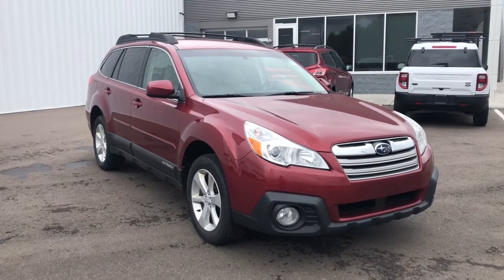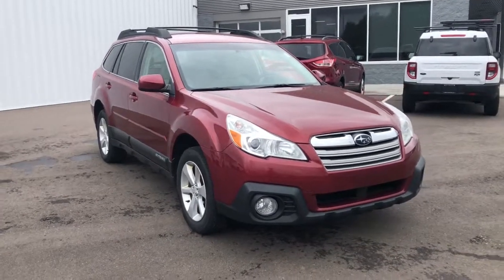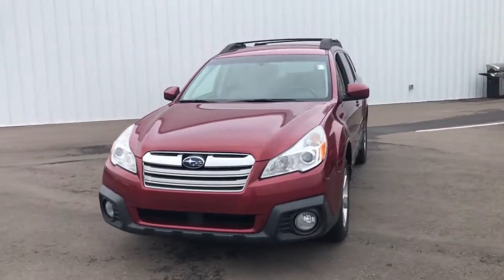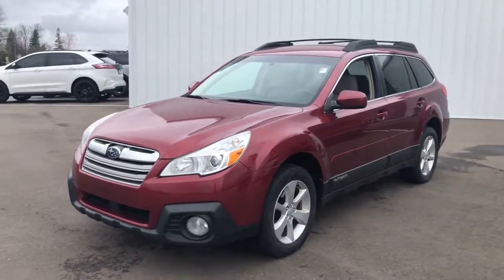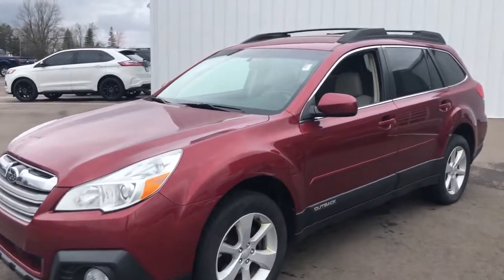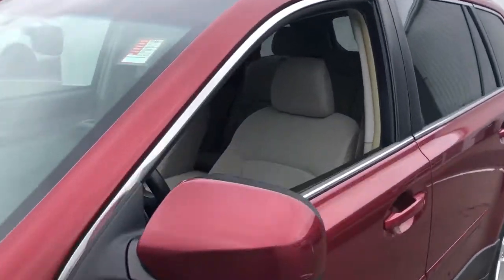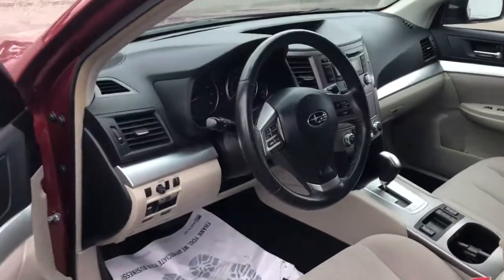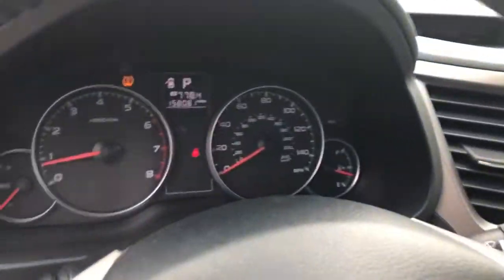2013 Subaru Outback Baldwin, Hudson, Ellsworth, New Richmond, Eau Claire, WI 200425A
Venetian Red Pearl Used 2013 Subaru Outback available in Baldwin, Wisconsin at Flagship Ford. Servicing the Hudson, Ellsworth, New Richmond, Eau Claire WI area.

Flagship Ford
850 Fern Drive

Priced below KBB Fair Purchase Price!brbrbrVenetian Red Pearl 2013 Subaru Outback 2.5i Premium AWD CVT Lineartronic 2.5L 4-Cylinder DOHC 16Vbrbr24/30 City/Highway MPGbrReviews:br * Few vehicles on the market can equal the Subaru Outbacks ability to conquer tough terrain while simultaneously delivering carlike fuel economy. Safety buffs will appreciate its perfect crash test marks and the availability of the segment-exclusive EyeSight driver assistance system. Source: KBB.combr * Spacious interior; comfortable ride; excellent visibility; generous cargo volume; clever roof rails; confident off-road ability. Source: EdmundsbrbrbrLocated just 16 minutes from the Minnesota Wisconsin border on Interstate 94 at Exit 19, Flagship Ford of Baldwin is proud to offer this 2013 Subaru Outback 2.5i for sale. At Flagship Ford we believe every customer deserves a first class experience before, during and after the sale. That's why we utilize an upfront pricing strategy that allows our sales consultants to focus on helping you find the perfect vehicle in a low pressure buying environment. And with over 15 banks and credit unions to choose from right here, we can tailor a plan to fit your needs. Sales hours are Mon. Thru Thurs. 8:30am to 6:00pm, Fri 8:30am to 5:30pm, and Sat. 9:00am to 2:00pm.